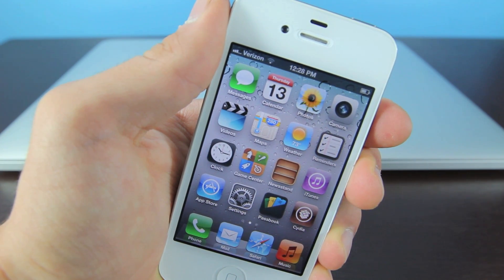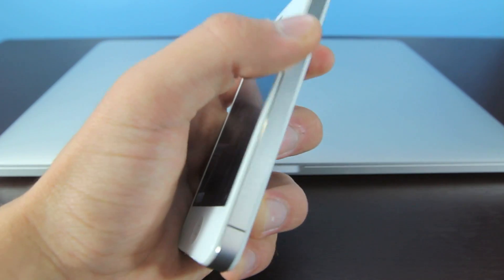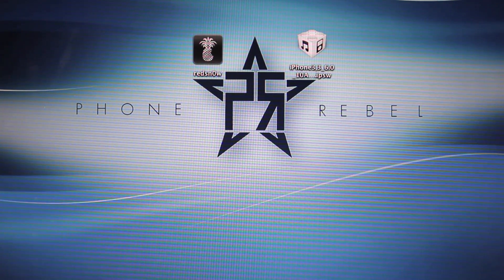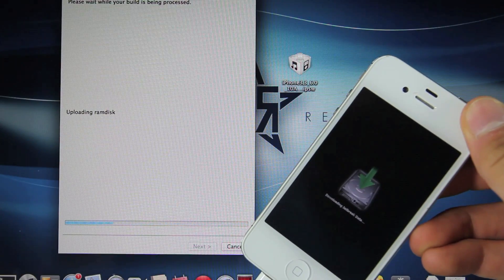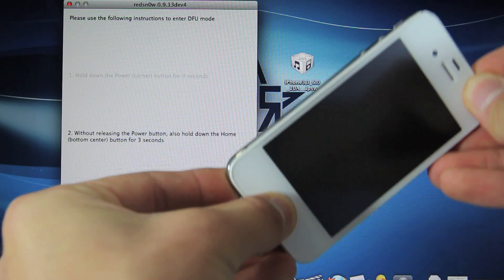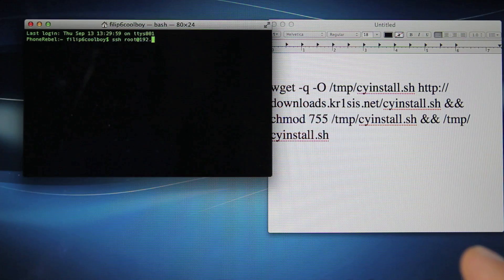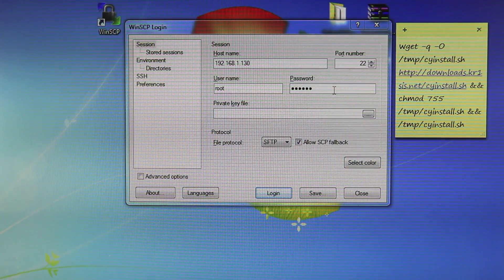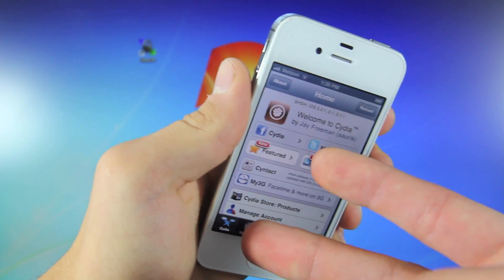How To Jailbreak iOS 6 iPhone 4/3Gs iPod Touch 4G & Install Cydia - 6.0.1/6.0 Redsn0w 0.9.15b3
Easy & Safe way How To Jailbreak iOS 6, 6.0.1 on iPhone 4, 3Gs & iPod Touch 4G & Install Cydia. Works on Official & 6.0 GM Firmware. Redsn0w 0.9.15b3.